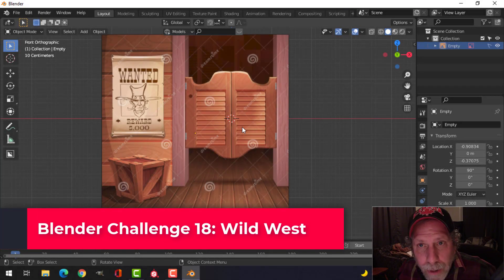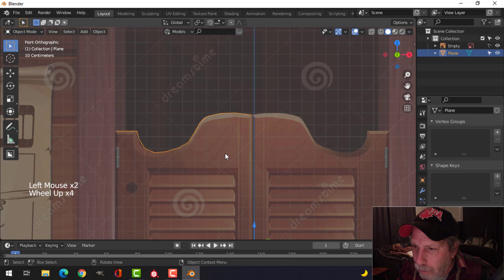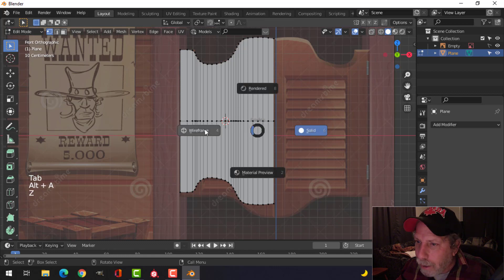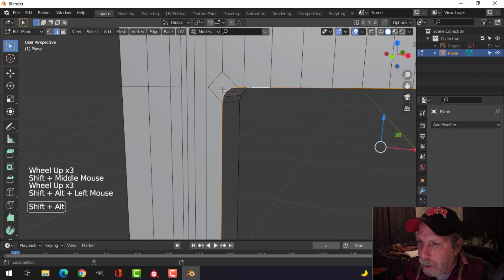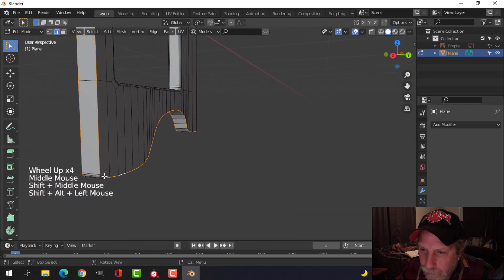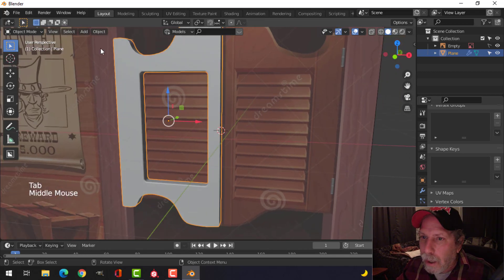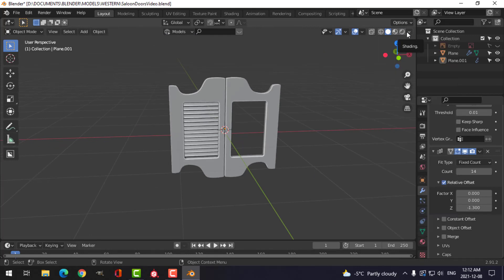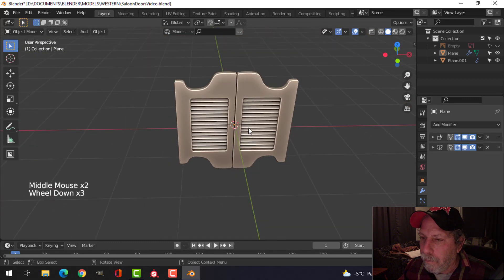BLENDER: SALOON DOORS (2)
Modeling saloon doors for my WESTERN scene.  I am using a vector image as a guide.  I will likely create a scene similar to this and add various props including the Sheriffe star I modeled in a previous video, bull horns, etc.

I should also say that there is a bit more detail to add to these doors in modeling (just a small beveled insert) and then some details in texturing depending on how I decide to texture them.  So, I guess my point is that this is not exactly how the doors will look in the end.